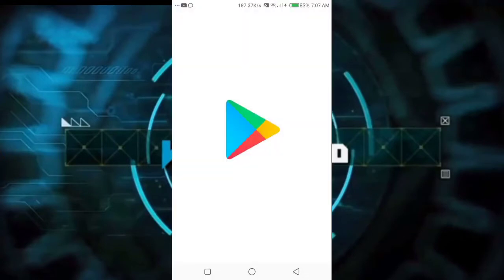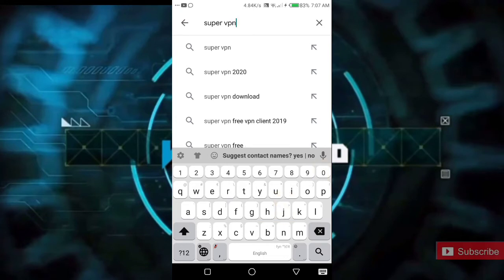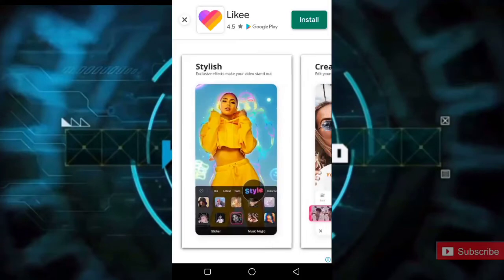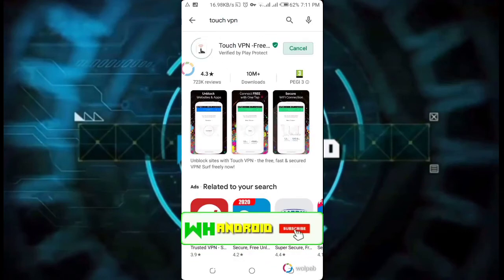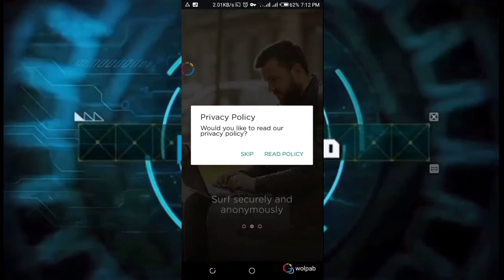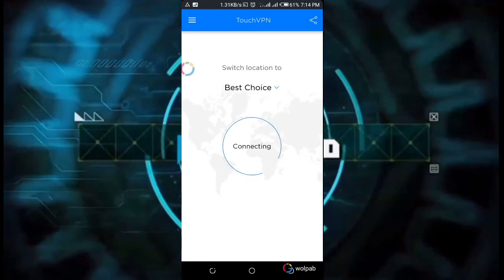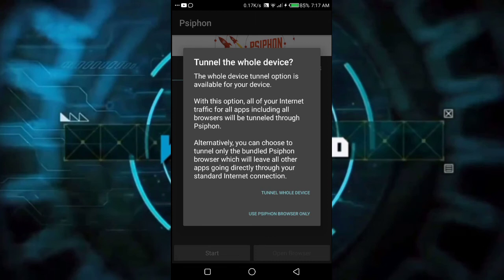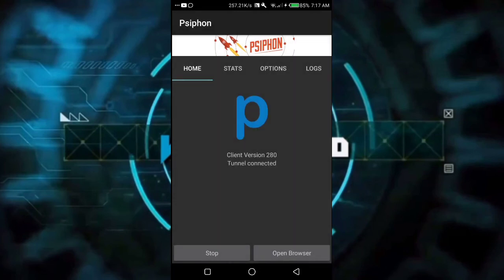connection እንዲሰራ ማድረጊያ ምርጥ ምርጥ 3 vpnኖች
ምርጥ መጽሐፍ ማውረጃ website :Best Sites To Download Unlimited Paid Books For Free

MIKO Mikee ,miki show, Yoni Magna, JiJi Kiya, Babi,Abrelo HD, Fani & Samri  Seyfu Fantahun   Hope Entertainment, minew shewa, admas, netsebrak media,  , Dr Abiy#Abrelo_HD